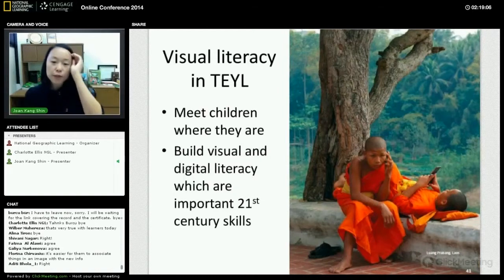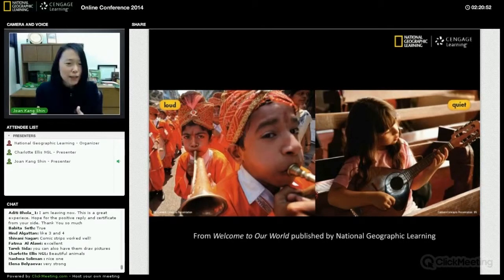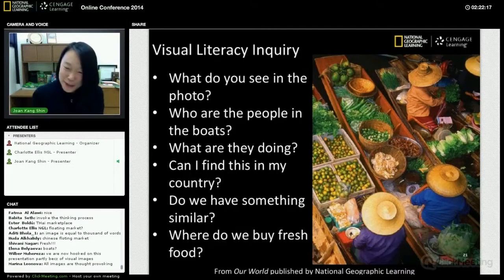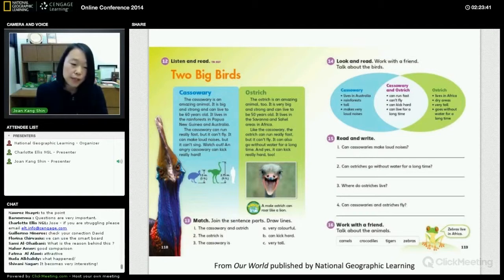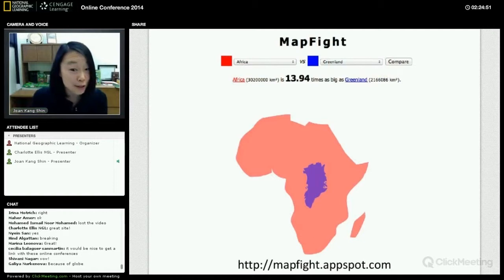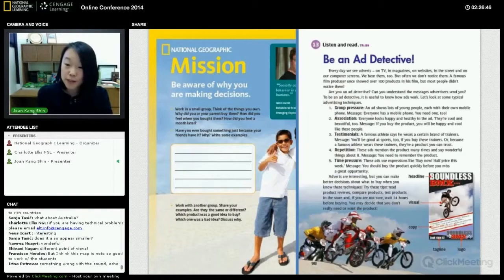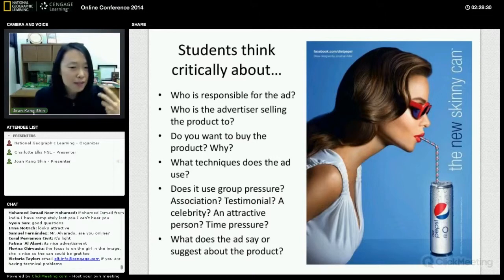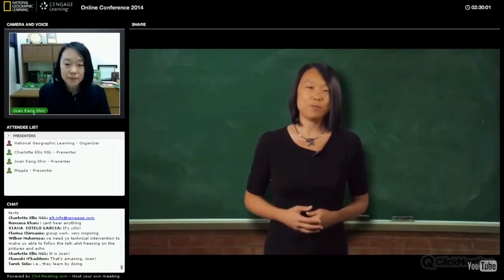4 Steps to Building Visual Literacy: Visual Literacy, Part 5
To build visual literacy in our young learners, we need to meet them they are and present information in ways that they will best understand it. Here Joan provides 4 steps for building visual, and digital, literacy in young learners in the English language learning classroom.